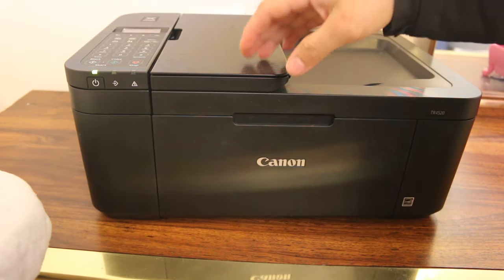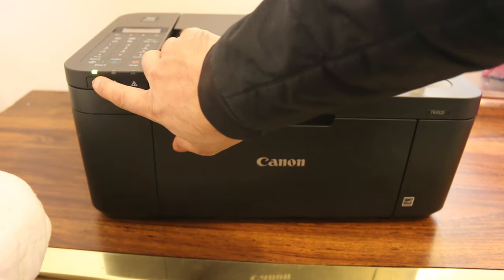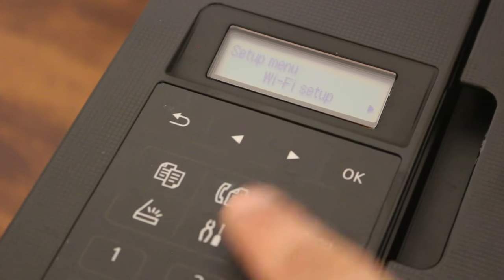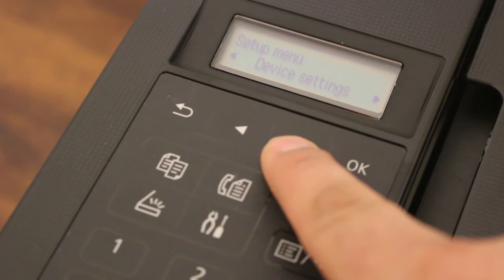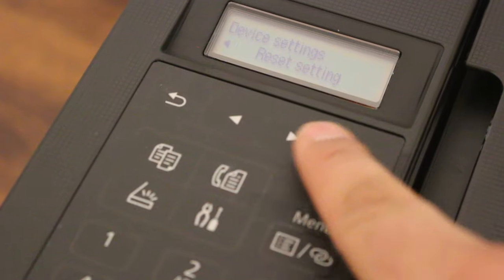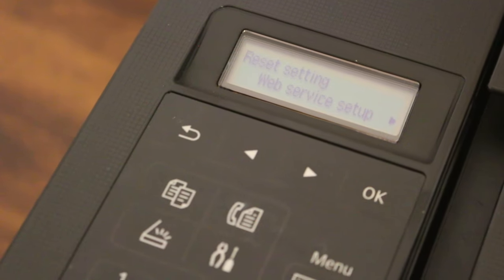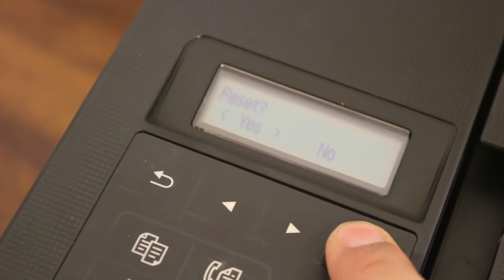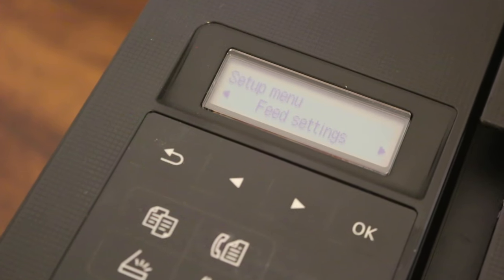How to RESET Canon TR4520 Printer video review !!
This video reviews the method to reset your Canon Pixma TR4520 printer to the default setting. Follow the step-by-step process.